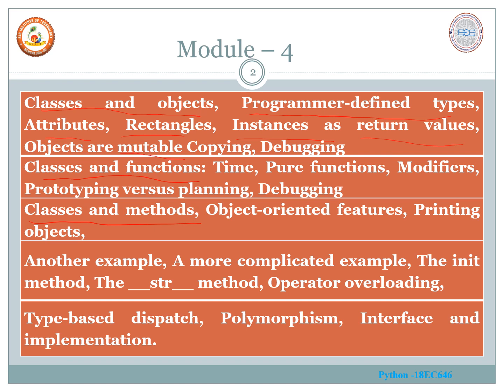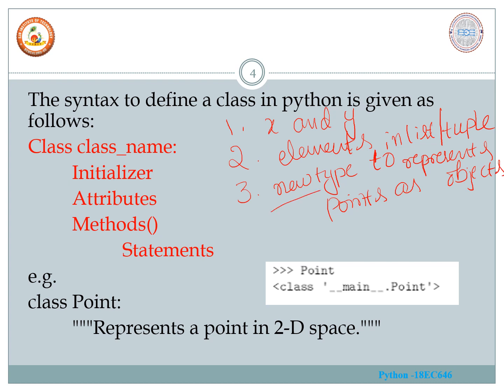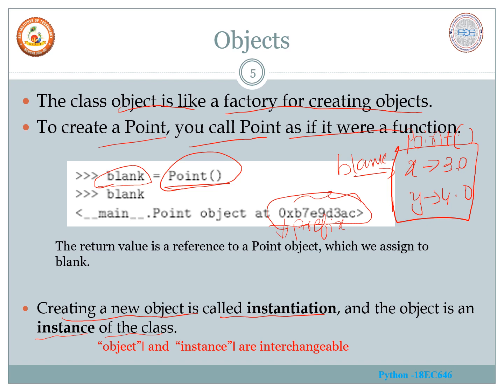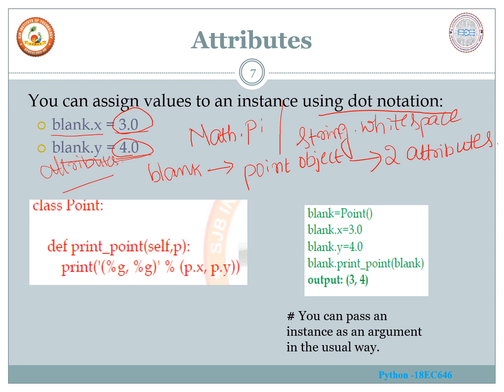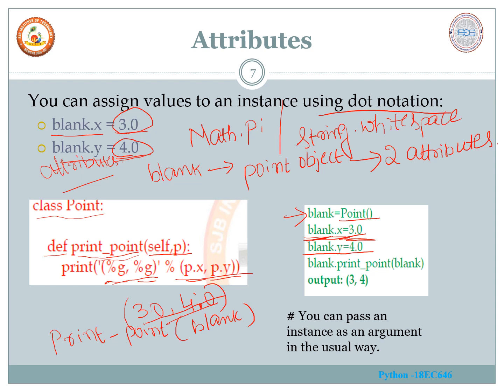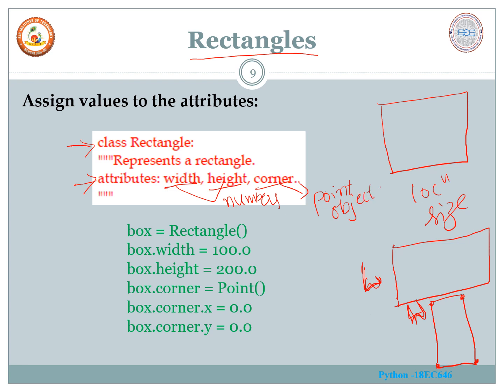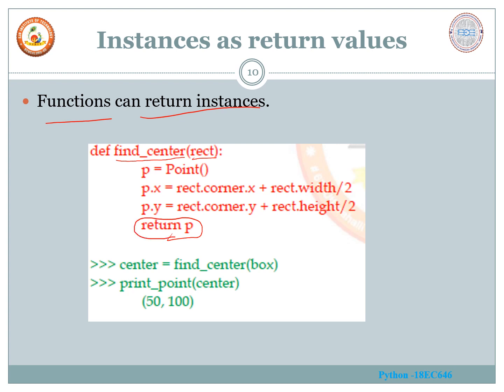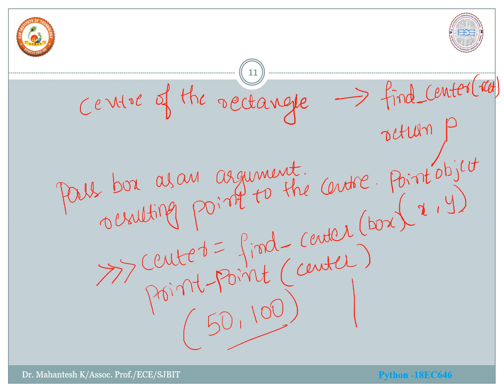Python_Module 4 -Classes & Objects